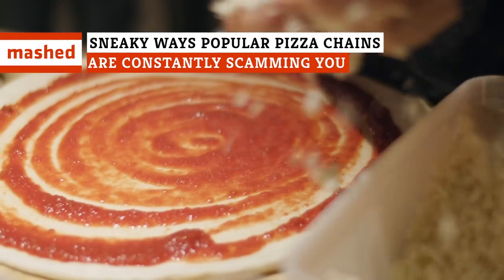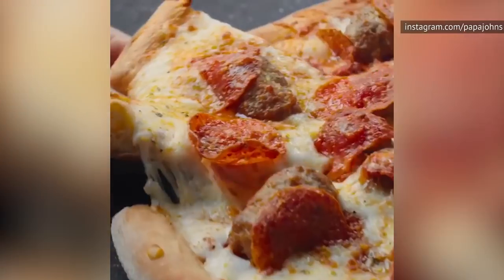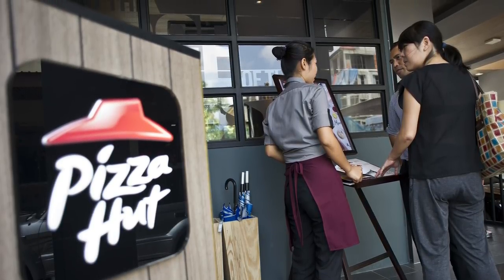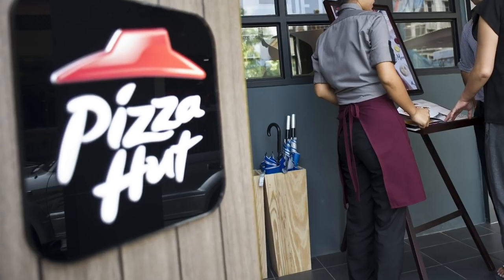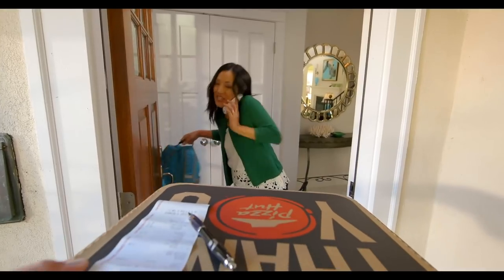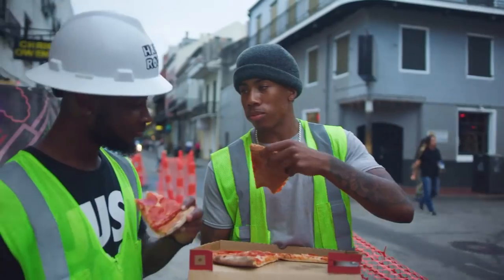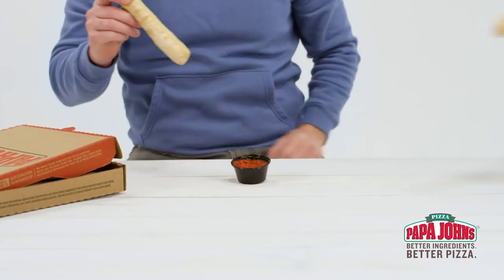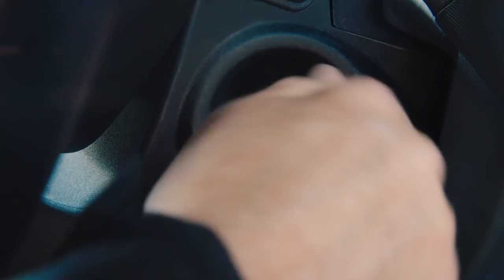Sneaky Ways Popular Pizza Chains Are Constantly Scamming You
America’s obsession with pizza has been never-ending. Ever since the first Pizza Hut opened in 1958, more and more pizza chains have followed in its footsteps over the years.

Whether it’s Pizza Hut, Domino's, Papa John’s, or one of many others, everyone has their favorite go-to pizza chain for the cheesiest and most comforting slice of pie. However, if you think your beloved pizza joint uses the best and freshest of ingredients to create a perfect pizza-eating experience when you order in, allow us to set you right.

Unfortunately, the pizza reality isn’t nice. Take a look at all the sneaky ways that pizza chains scam you.

The cheese might be a scam | 0:00
The dough isn't made fresh | 1:15
Charges based on location | 2:04
Breadsticks are scrapped pizza dough | 2:55
Dipping sauce isn't real butter | 3:41
The delivery tracker is fake | 4:34